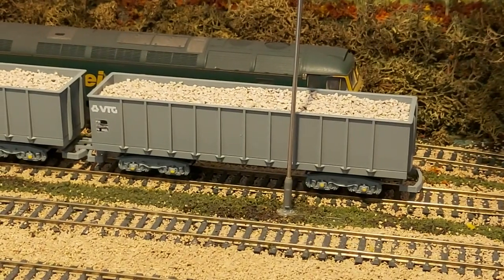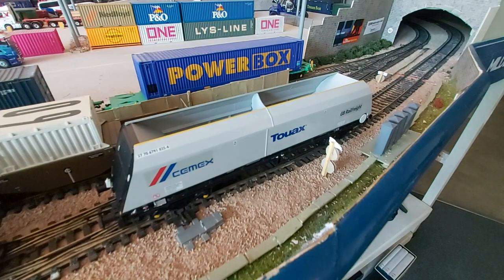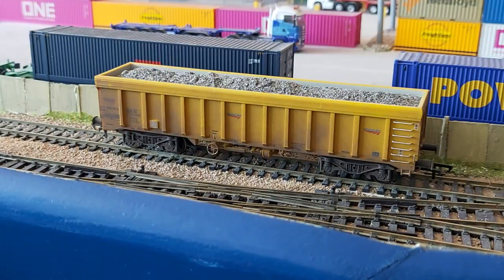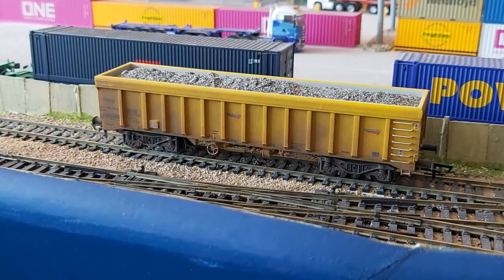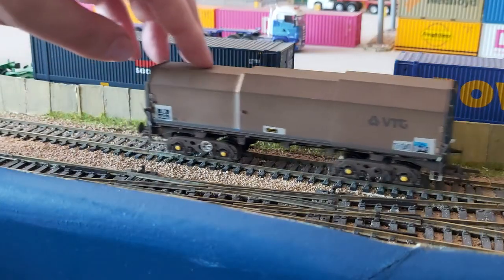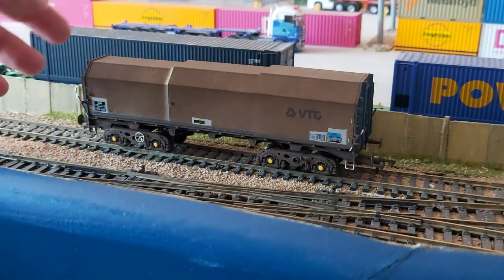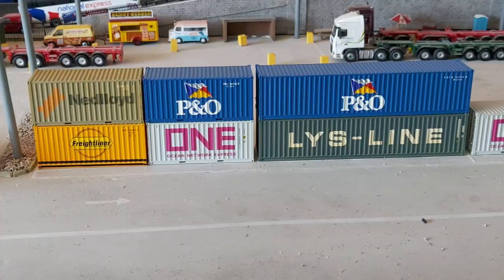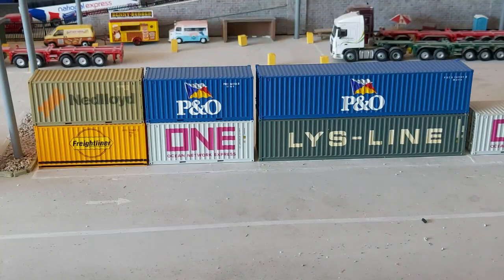M&D: Full Rolling Stock Freight Review Plus Update